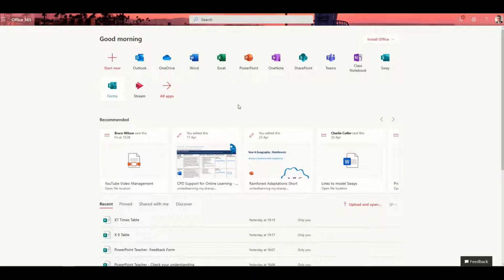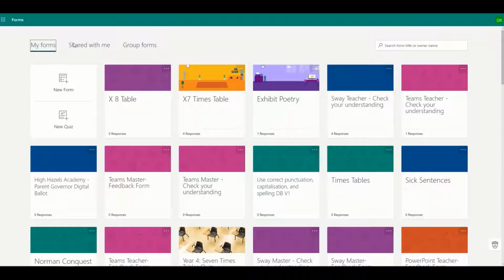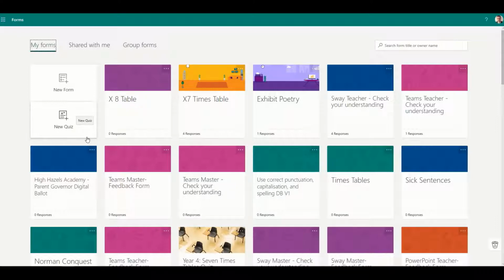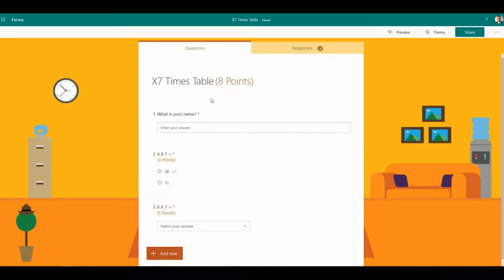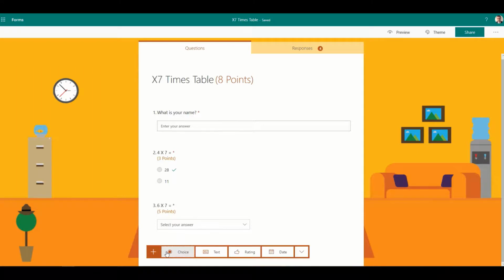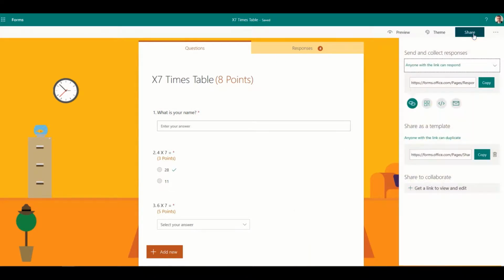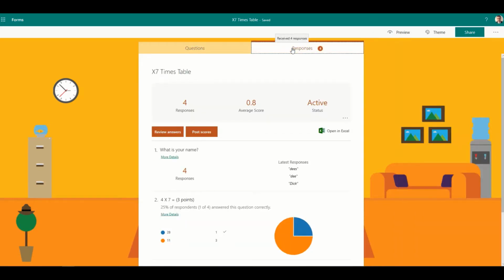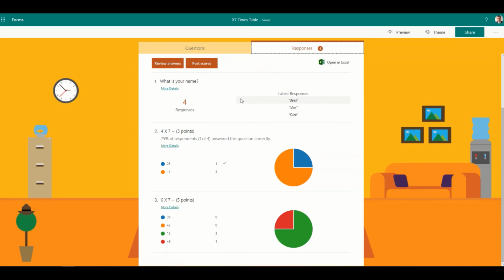Forms Overview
Short overview of Forms in Microsoft Office